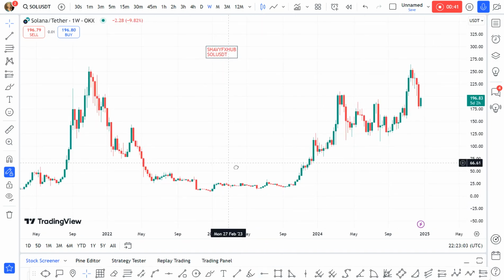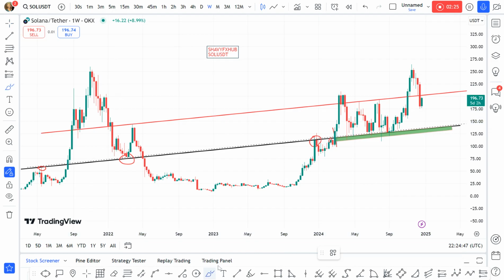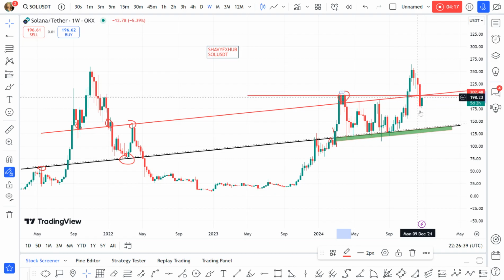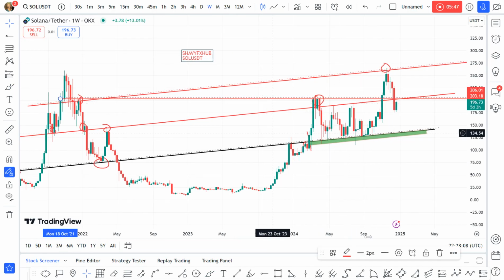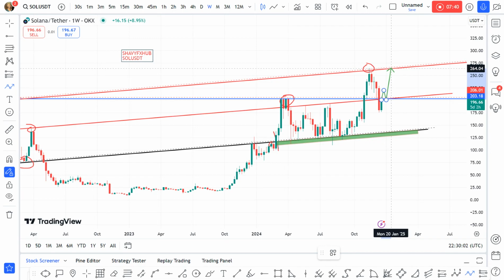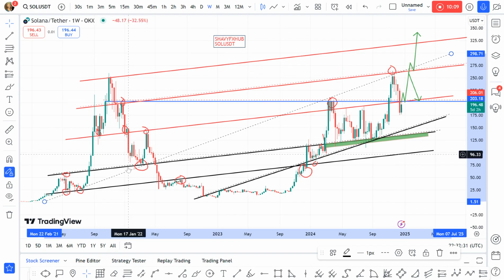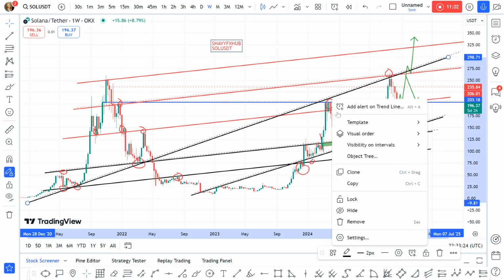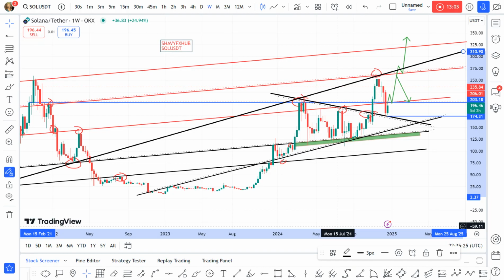SOLANA FOUND SUPPORT AT 174.31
SOLANA after breakout from chart pattern found support/demand floor at 174.31with a potential swing to test 203.18 litmus test  sell zone .
if weekly candle break and close above this level go long on Solana with target at 276k-280 and above based on risk appetite.
on a flip side if weekly candle close below 203.18 sell ,because the weekly candle already broke demand floor and buyers cant keep up on upswing .
its best to follow layer by layer.